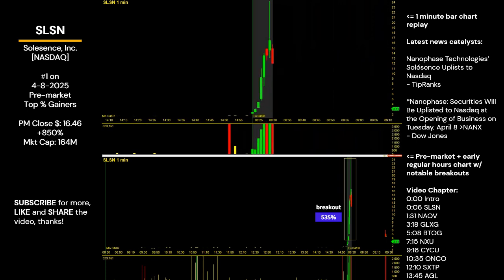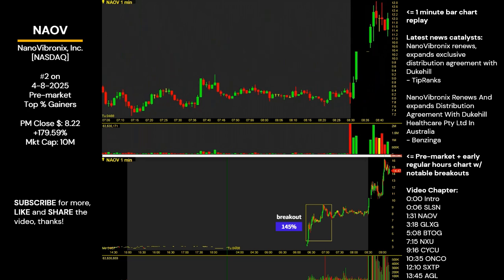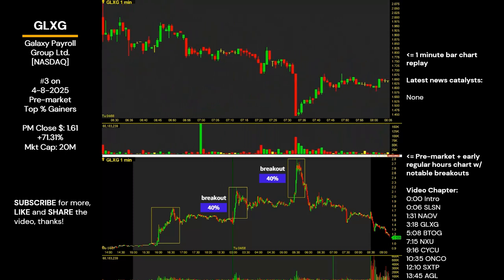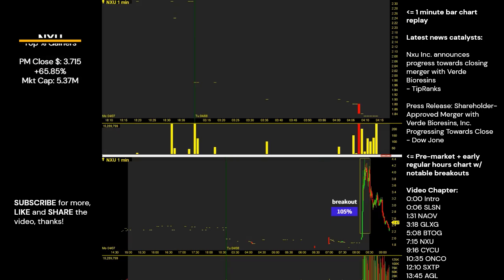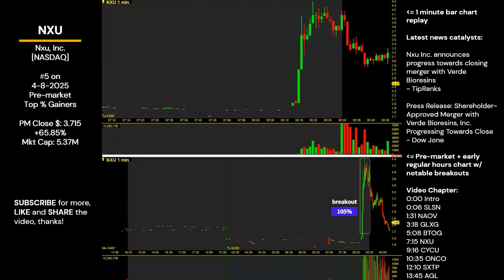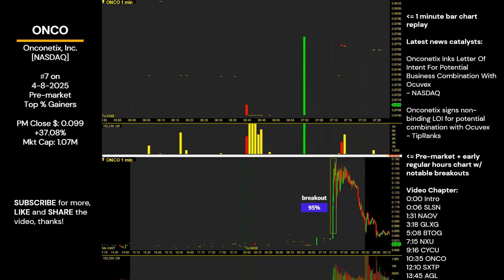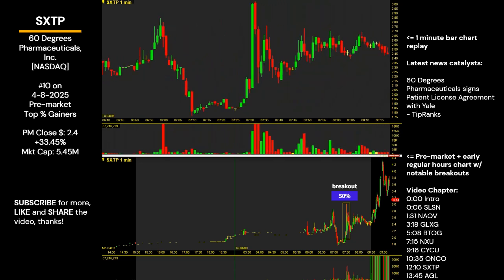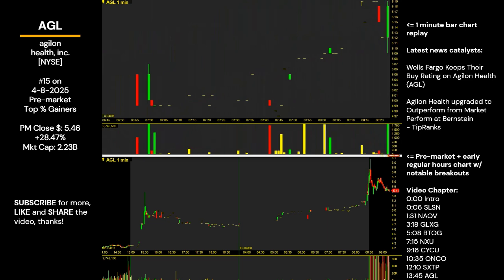$SLSN $NAOV $GLXG $BTOG $NXU $CYCU $ONCO $SXTP $AGL PM Top Stocks Replay & Review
Watch 1 minute bar chart replay for SLSN, NAOV, GLXG, BTOG, NXU, CYCU, ONCO, SXTP & AGL to see how their bullish price actions made them pre-market top stocks of 4/8/2025 while we inform you our review on their business developments, stock analysis as well as our take on latest news catalysts.

9 top stocks in pre-market today to buy, trade & put in watchlist:
0:00 Intro & video chapters
0:06 SLSN stock (Solesence, Inc.)
1:31 NAOV stock (NanoVibronix, Inc.)
3:18 GLXG stock (Galaxy Payroll Group Ltd.)
5:08 BTOG stock (Bit Origin Ltd.)
7:15 NXU stock (Nxu, Inc.)
9:16 CYCU stock (Cycurion, Inc.)
10:35 ONCO stock (Onconetix, Inc.)
12:10 SXTP stock (60 Degrees Pharmaceuticals, Inc.)
13:45 AGL stock (Agilon Health, Inc.)

*Top chart: simple price actions with volumes of speeds up 1 minute candlestick bar playback to practice how to read stock chart price movements live and react accordingly on how to trade fundamentally.
*Bottom chart: overview of intraday chart with notable breakouts highlighted.
*We only feature top % movers with unusual heavier traded volumes that trended in wide trading ranges and traded with multiple large % breakouts inside their intraday sessions.